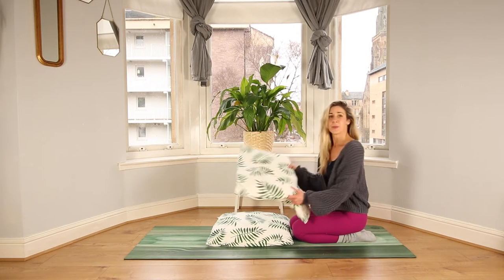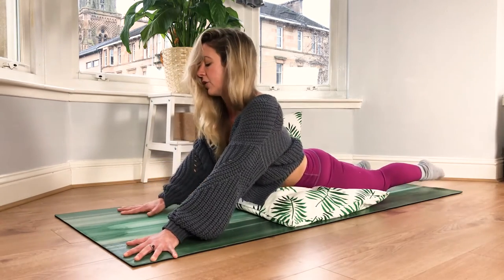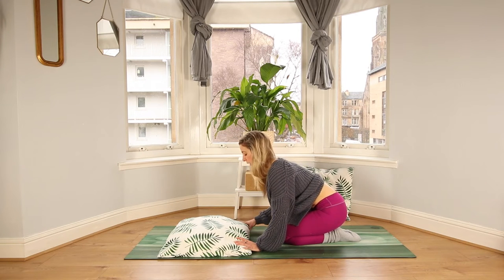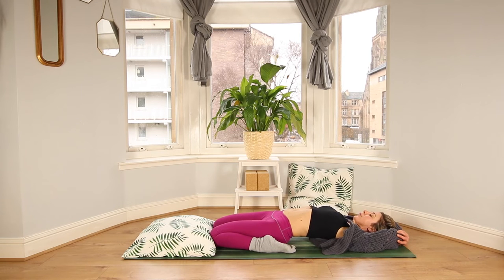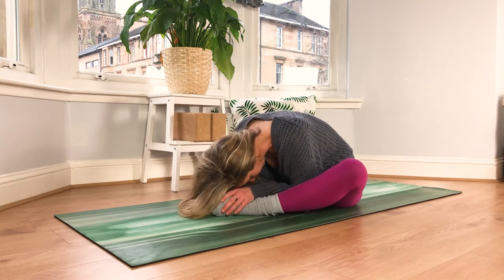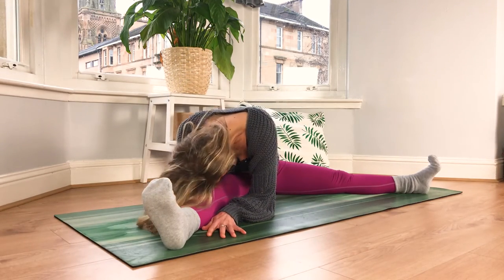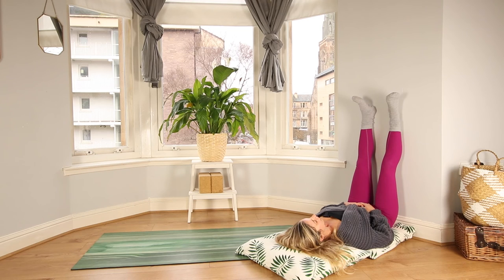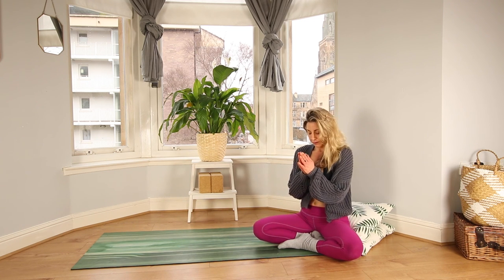35 MINUTE WINTER YIN YOGA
Happy winter solstice!
It's the shortest day of the year, and this practice is designed to see you through the winter. We will be working with the urinary bladder and kidney line so its fantastic for lower back issues, sciatica, bloating and will really ease out any anxieties and stresses from your body.

This practice provides great grounding to prepare you for winter ahead! So give this video a watch if you're looking for something low key but powerful to do any time you need a tune up.

Much love
Gem xox